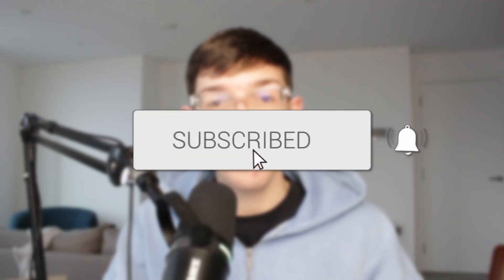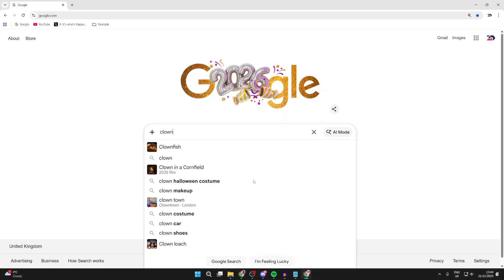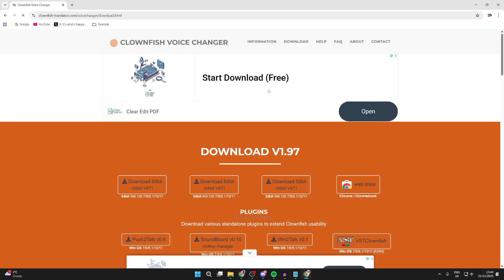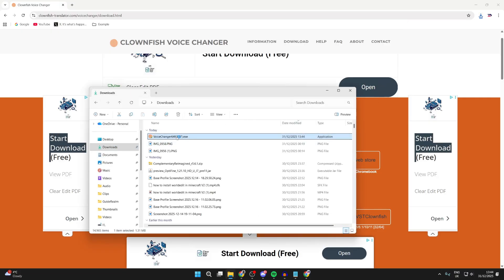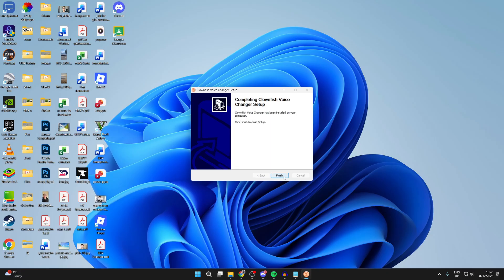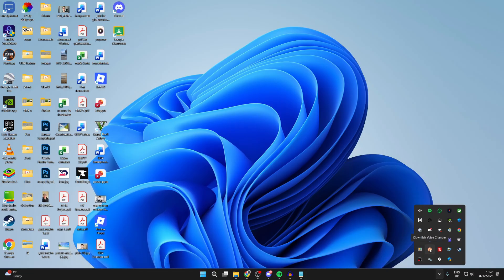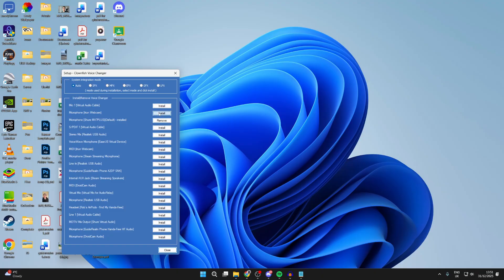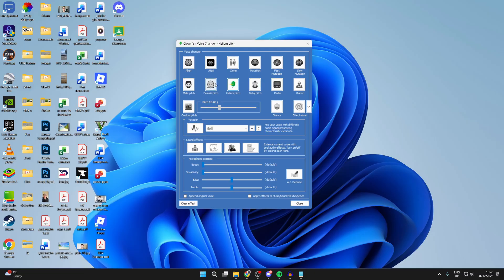Best Free Voice Changer For PC - Guide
Learn the best free voice changer for pc in this video .

GuideRealm